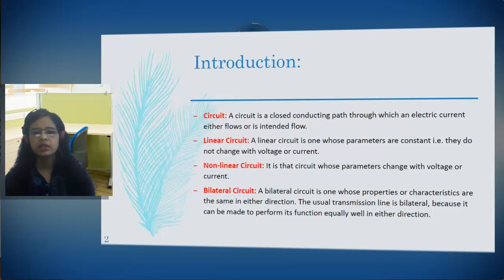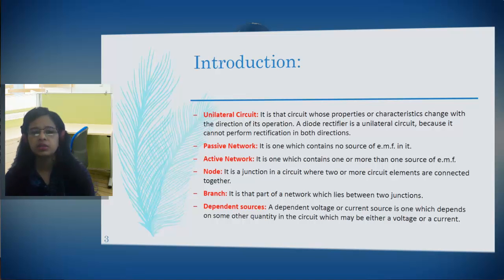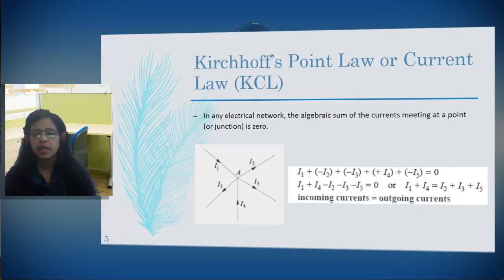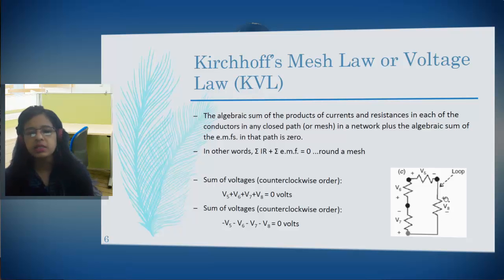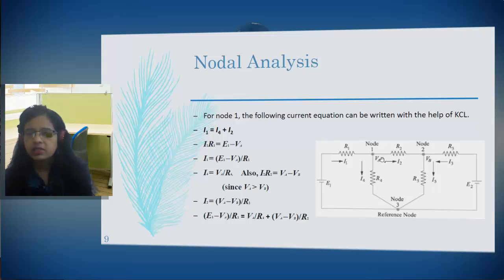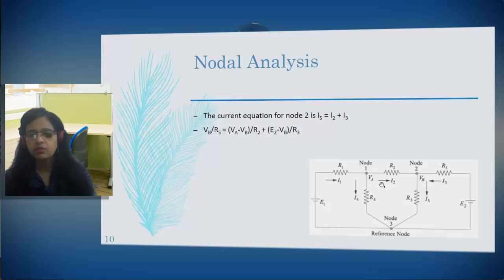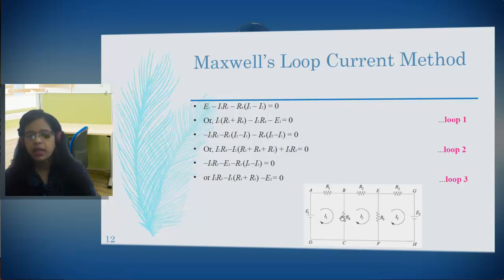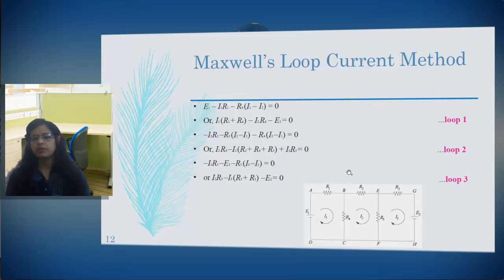Lecture 2: Module 1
Describes basic terminologies, Kirchhoff's law, Nodal Analysis and Mesh analysis